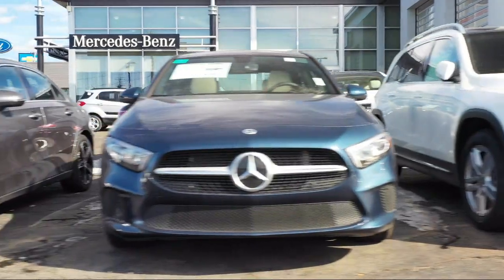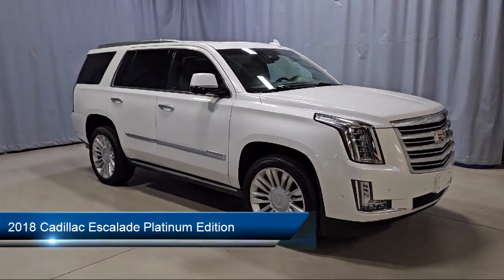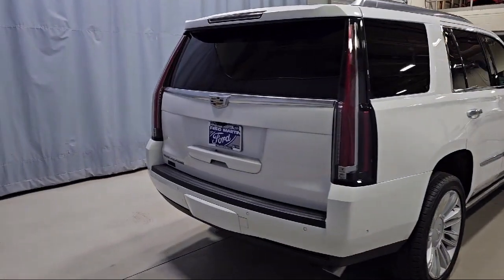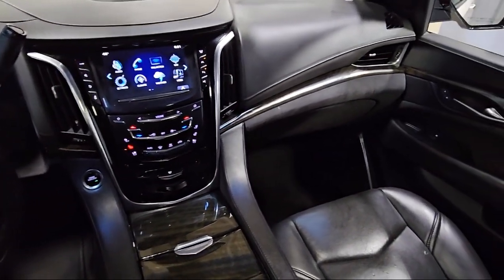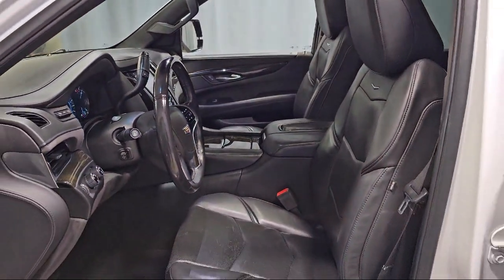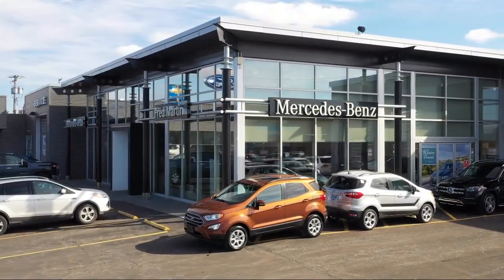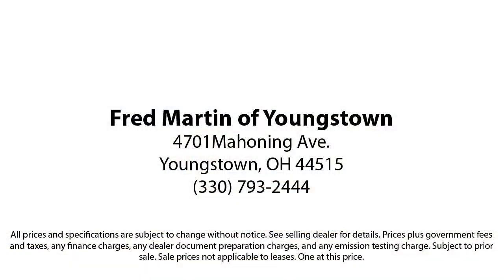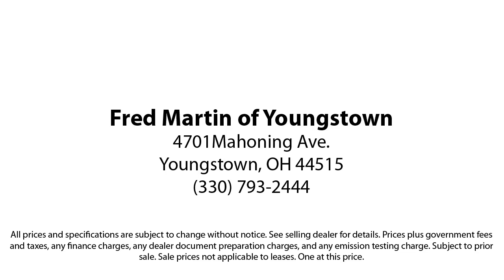2018 Cadillac Escalade Platinum Edition Sport Utility Youngstown New Castle Kent Warren Boardman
2018 Cadillac Escalade Platinum Edition Sport Utility Stock Number: M6416A Vin:1GYS4DKJXJR392339.